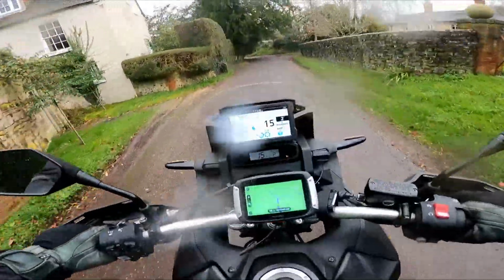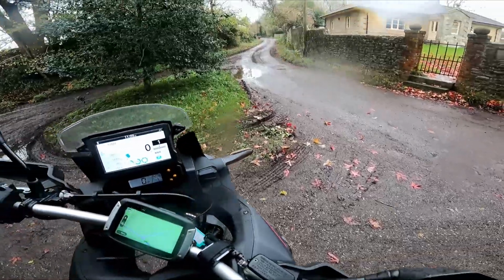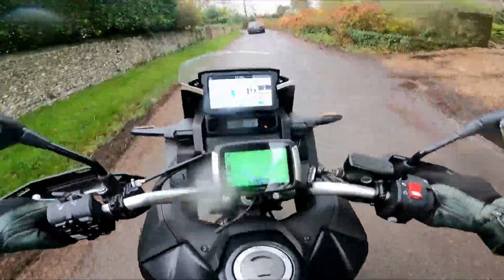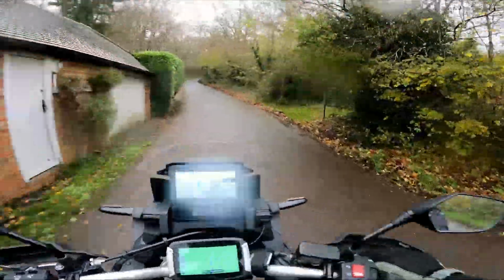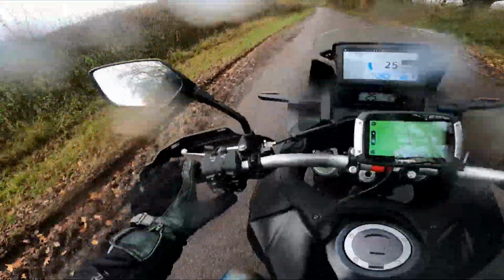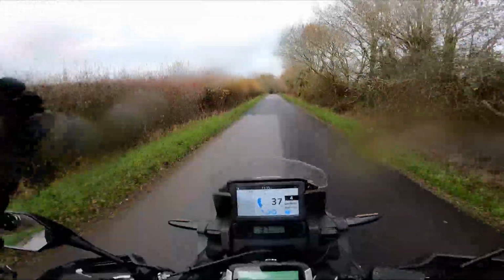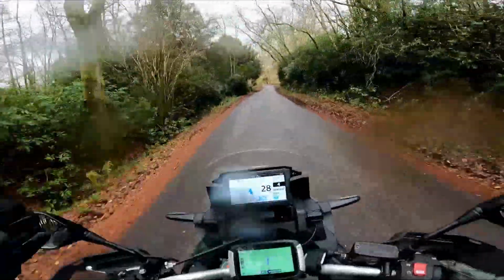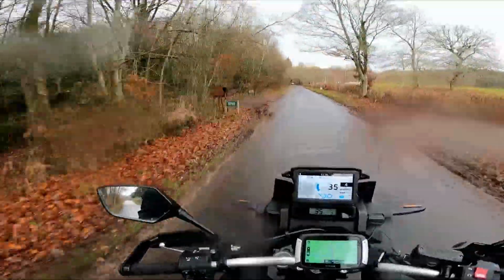All The Things I HATE About The Honda Africa Twin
I had the Honda Africa Twin for about 5 months and overall I absolutely loved it but there is always a few things that eventually grind your gears and to be fair I had to look hard for this video as there really is very little I dont like about the Honda Africa Twin.